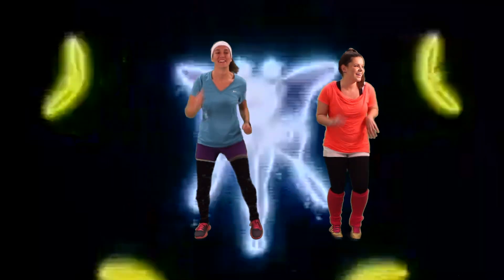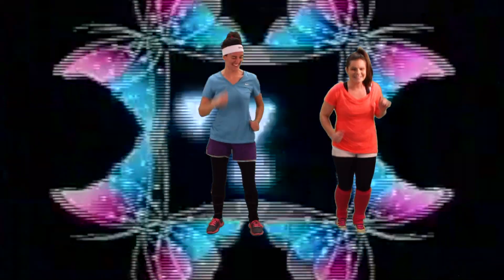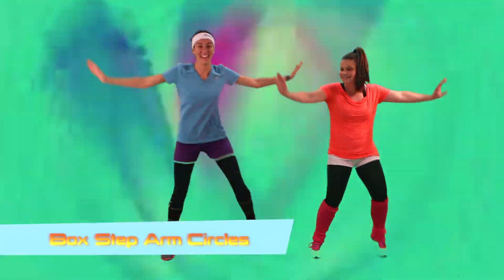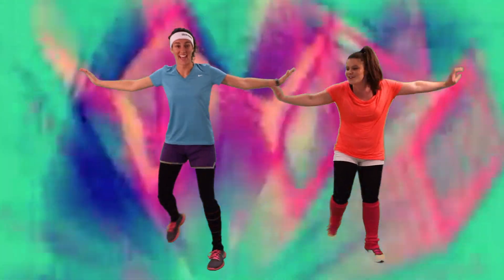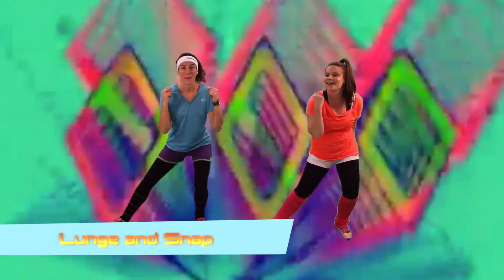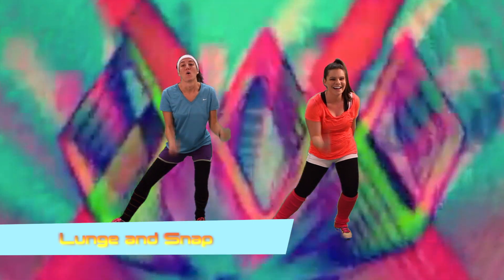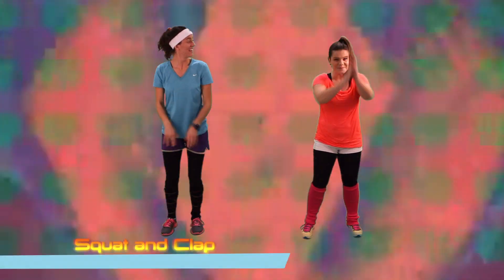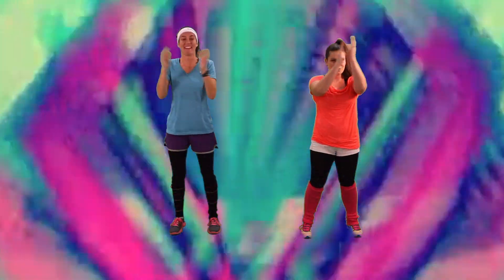80's Exercise Video